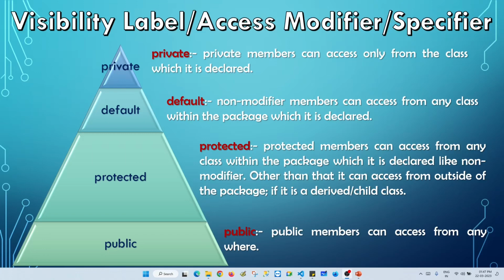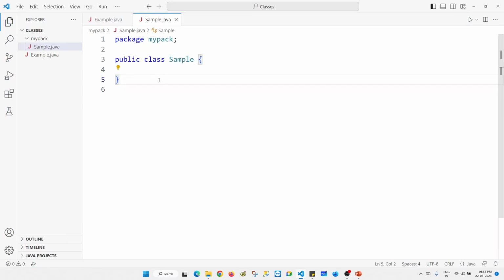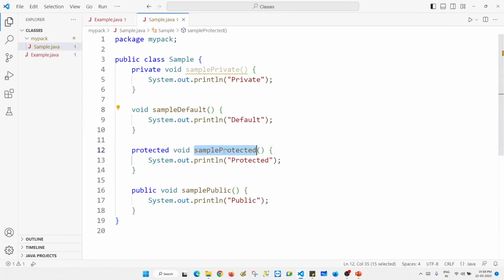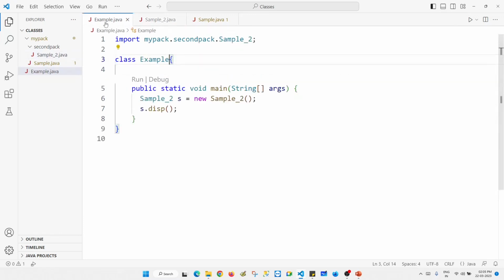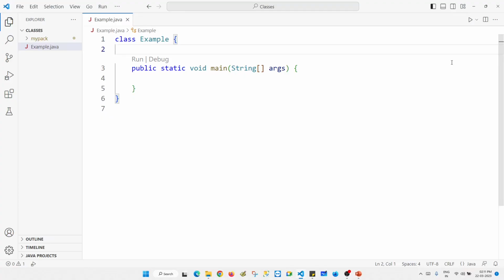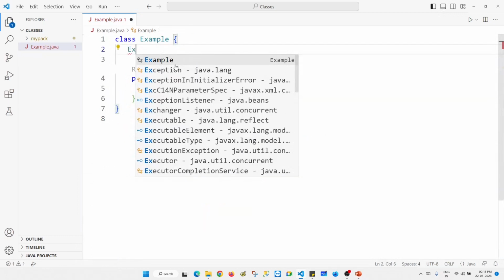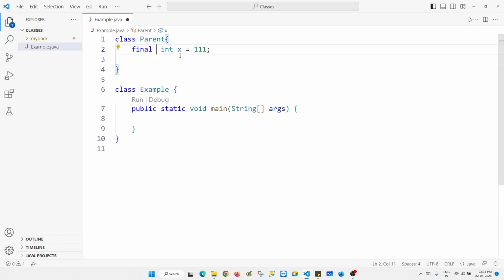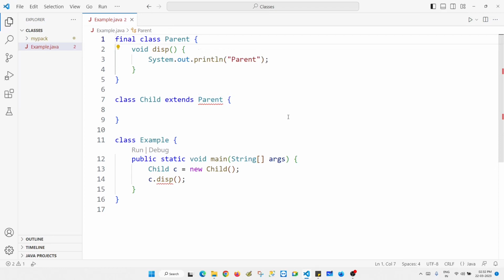Java visibility Labels, static, final and packages (Core Java Class 16)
Visibility labels - private, non-modifier/default, protected, public
Packages, sub/inner packages
static variables, static methods, static block, static classes
final variables,final  methods,final  classes

visibility Labels(private# non-modifier# protected# public )# static# final and packages